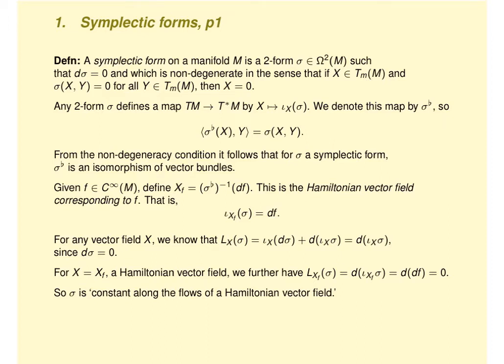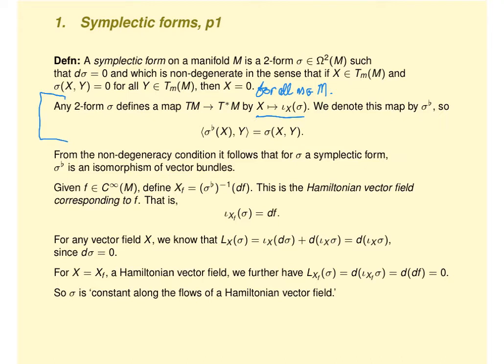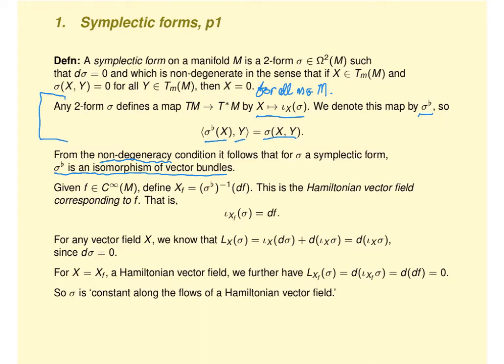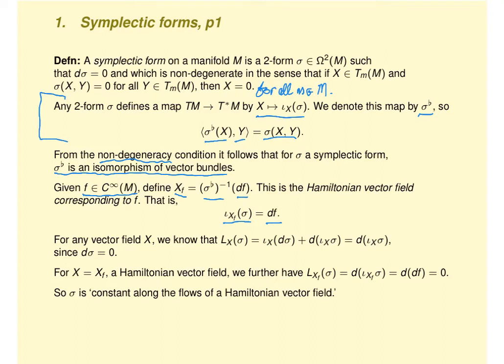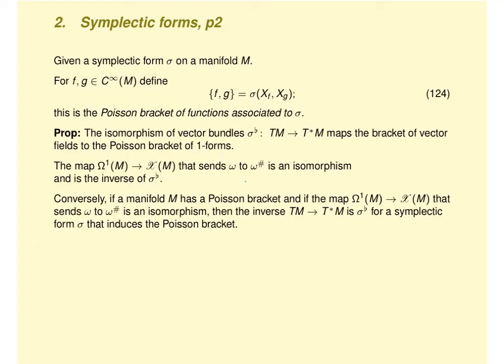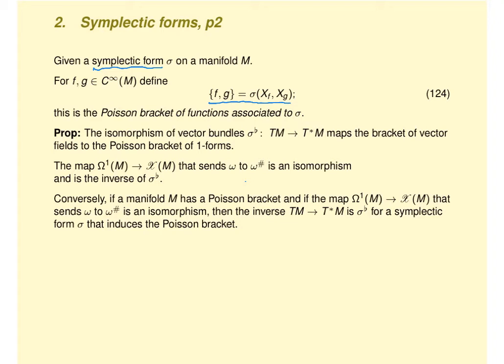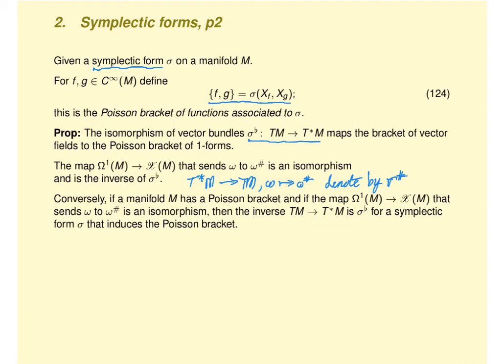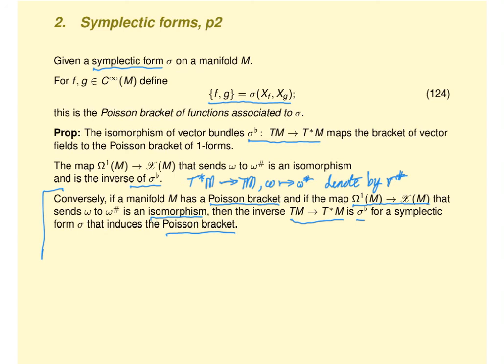19 DM KCHM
Symplectic forms, relation to Poisson brackets